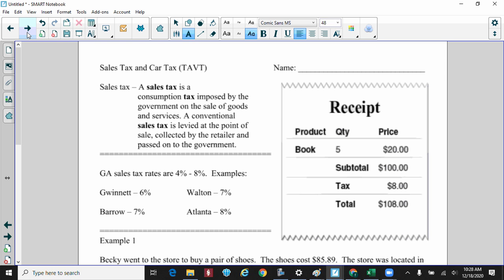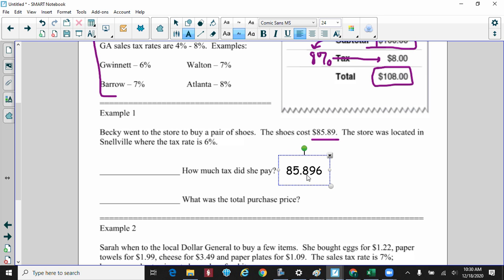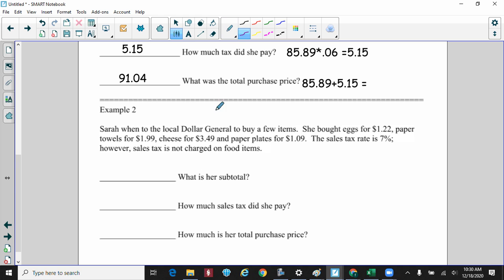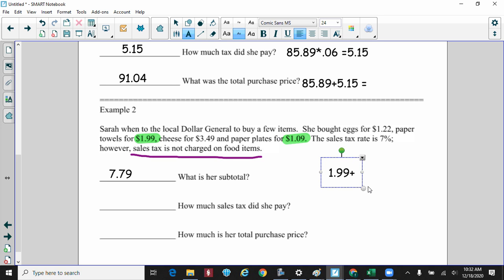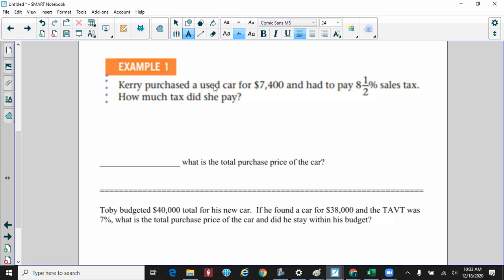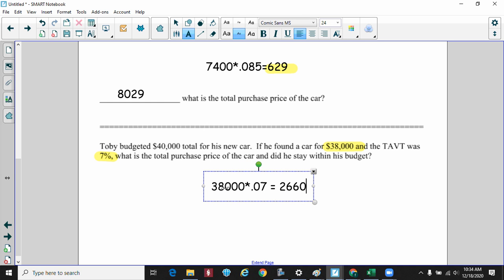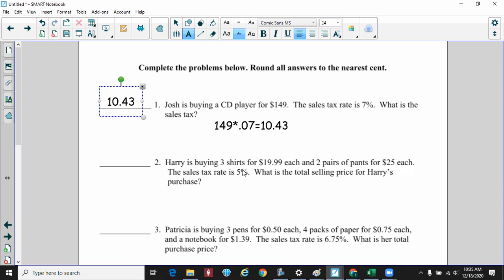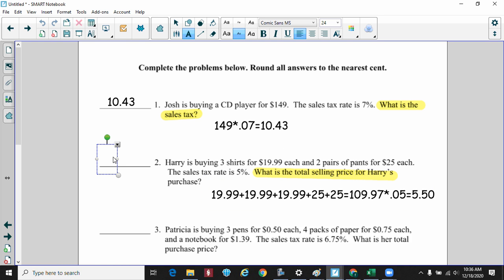6a 5 Sales tax and car tax